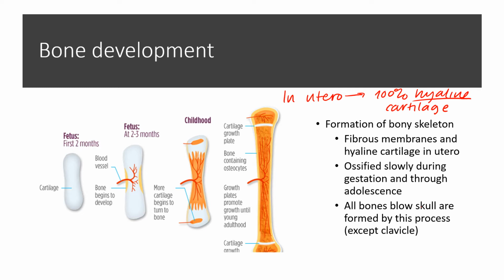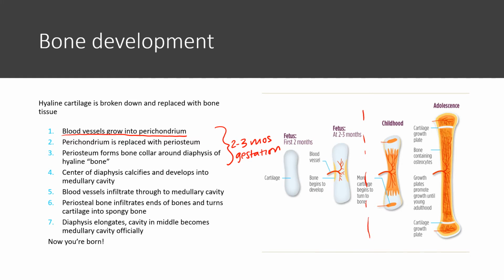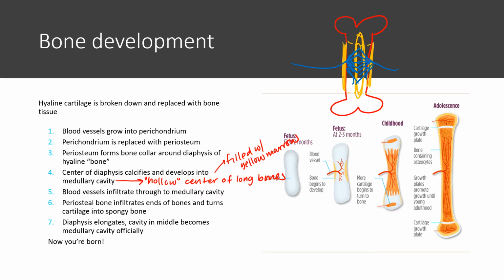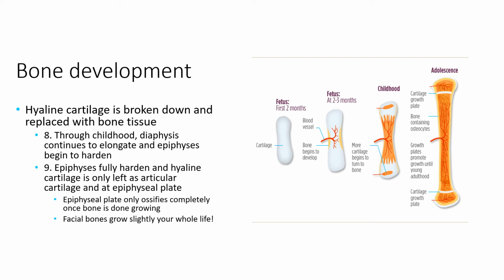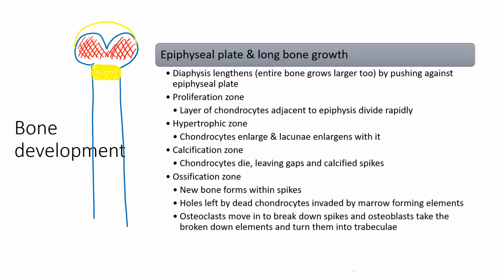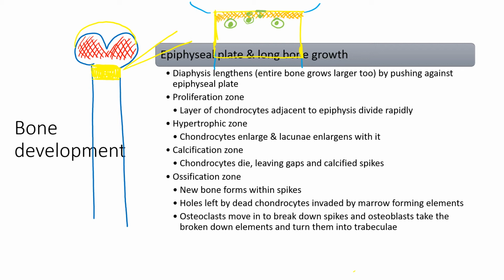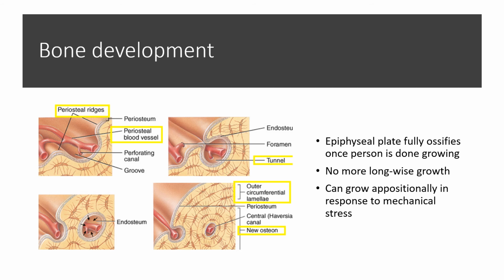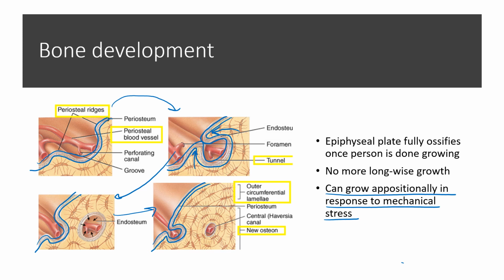06e Bone Development